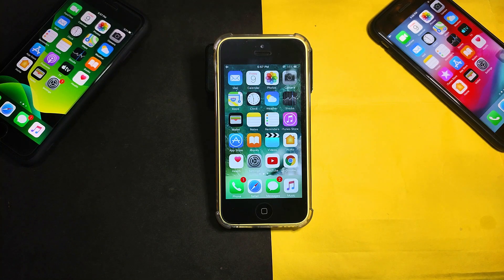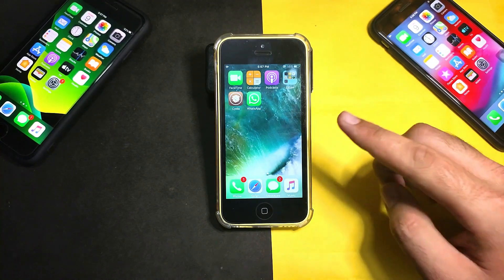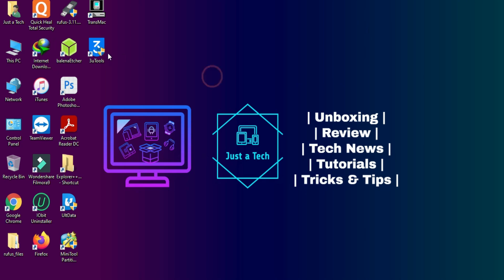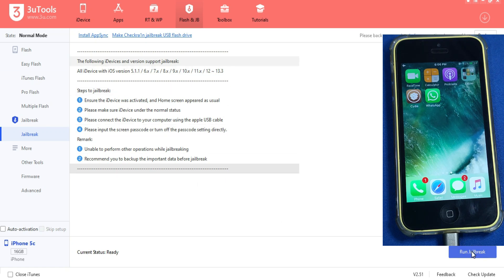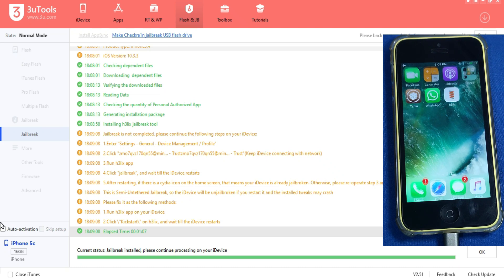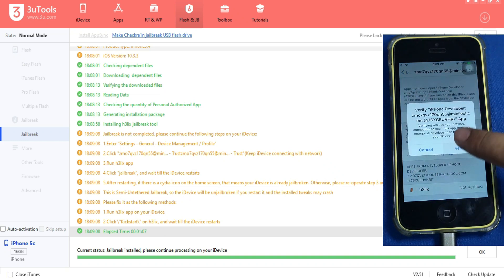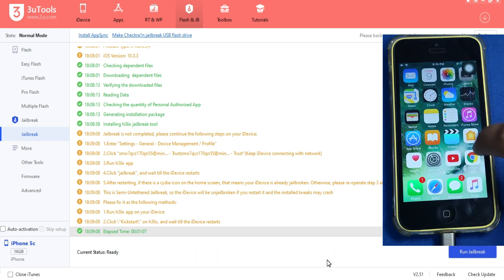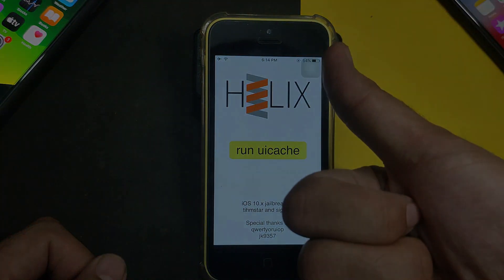Jailbreak iOS 10/10.3.3/10.3.4|iPhone 5/5C Jailbreak|iPad 4 Jailbreak| h3lix Jailbreak |Double h3lix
By Justatech
By iJustatech